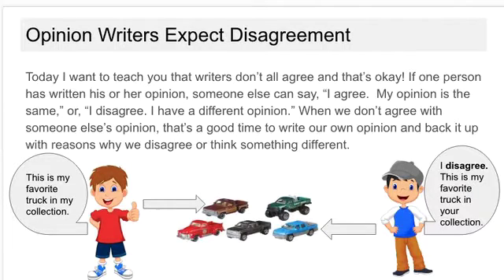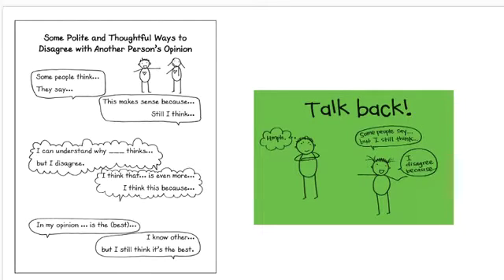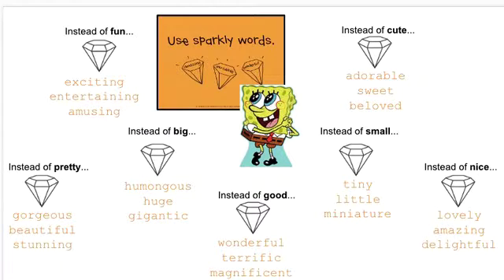ww 3 4